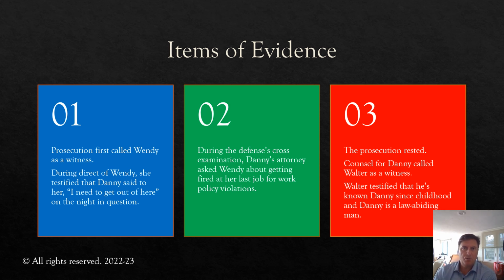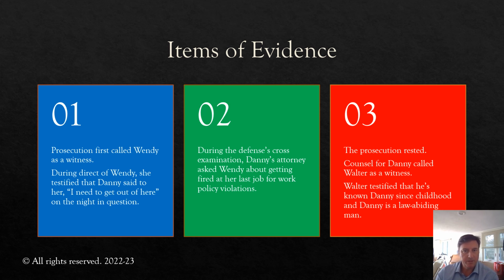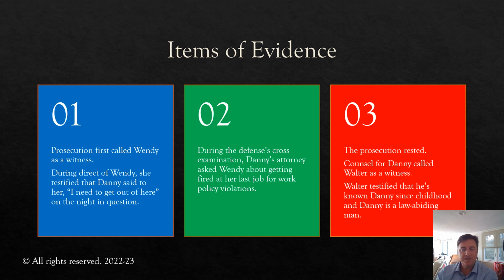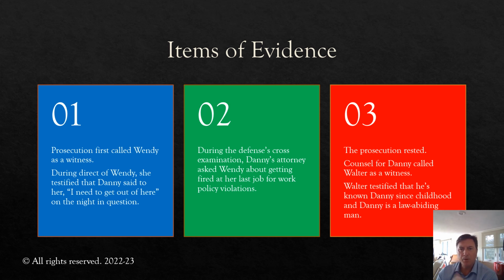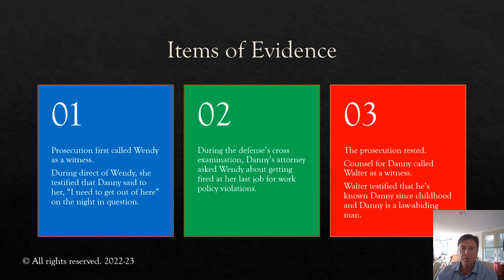TWO MINUTES on .... Evidence (Law School) Essays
Professor Wes Porter teaches Evidence. Criminal Law & Procedure, and Trial Advocacy/Mock Trial courses at different, ABA-accredited law schools. Professor Porter earned tenure, became a full professor of law, and led a center devoted to litigation and trial skills training.  He has been connecting with attorneys, law students, and mock trial teams and offering his teachings on Youtube for more than 15 years.

Professionally, Professor Porter has served as a federal trial judge, trial attorney with the Department of Justice's Criminal Division, Fraud Section, in Washington D.C., the U.S. Attorney's Office, and the JAG Corps for the U.S. Navy stationed in the Trial Service Office Pacific.  Professor Porter still teaches in law schools and trains lawyers new to the profession.